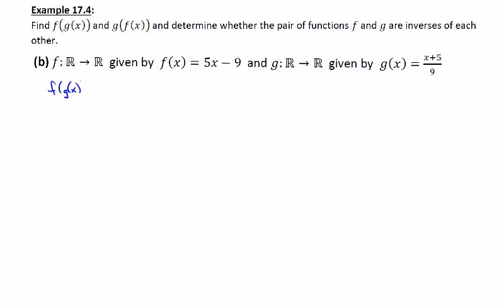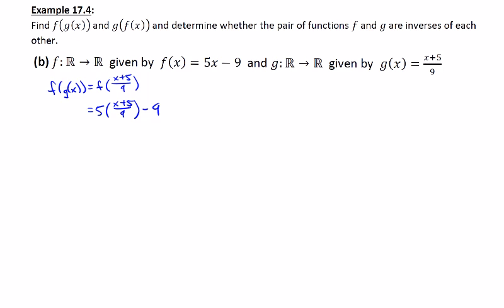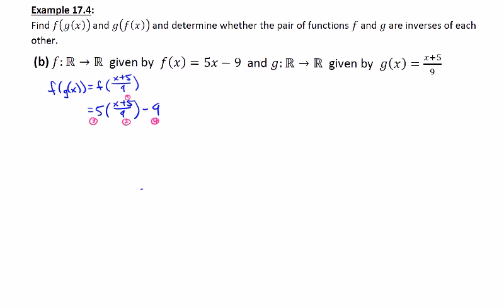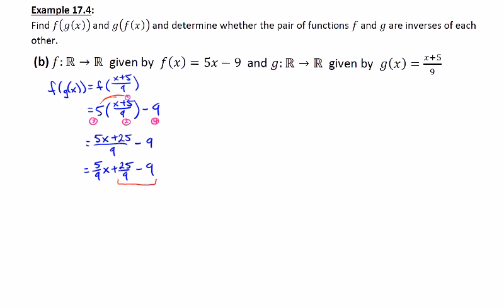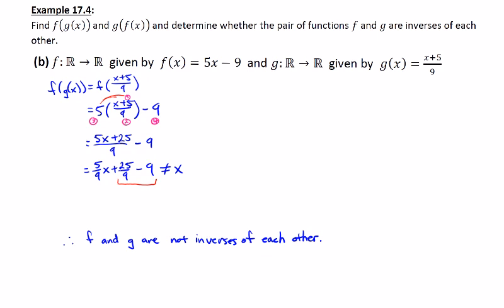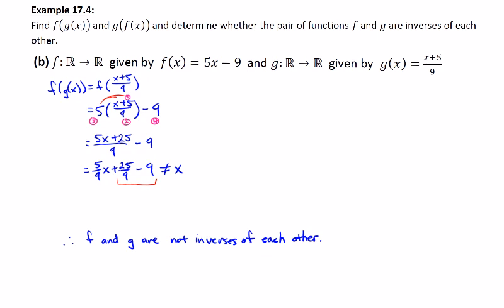Example 17•4b Grant Griffin